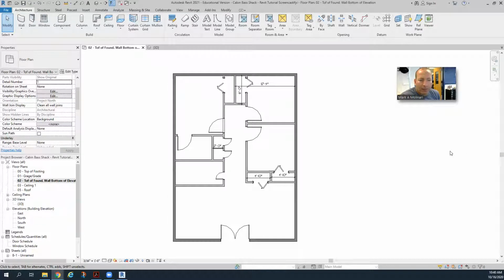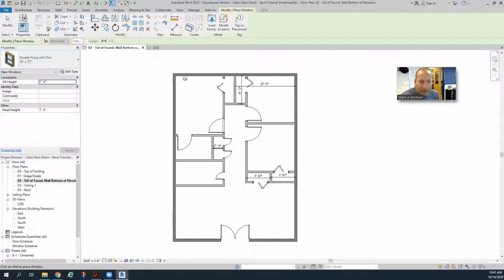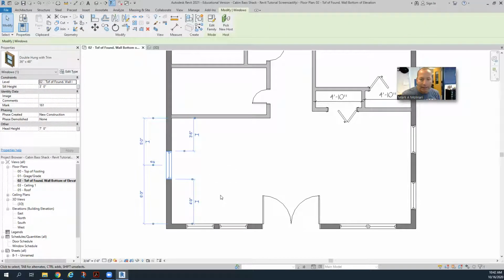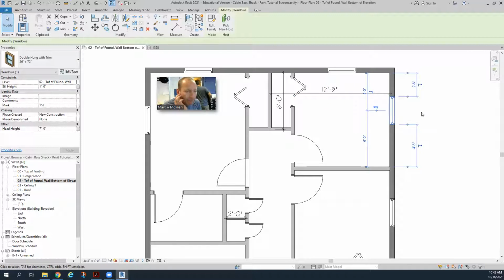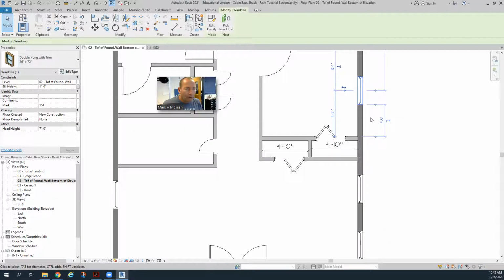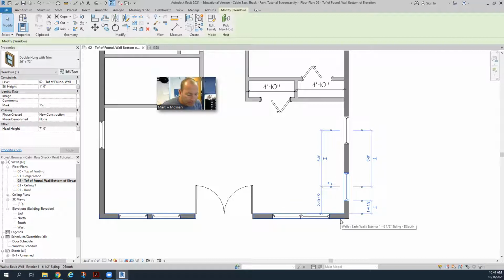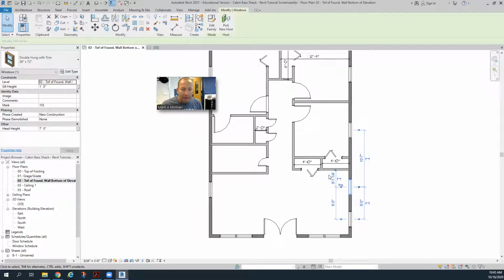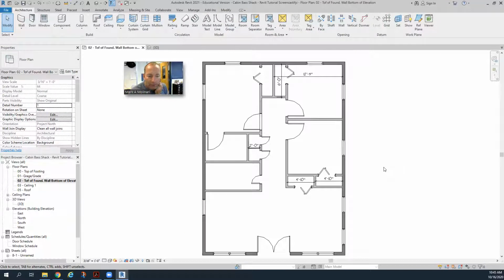#4 Cabin Bass Windows